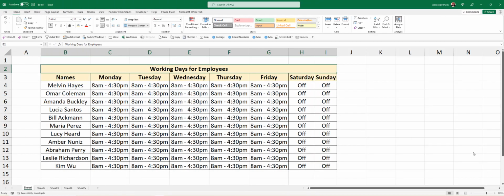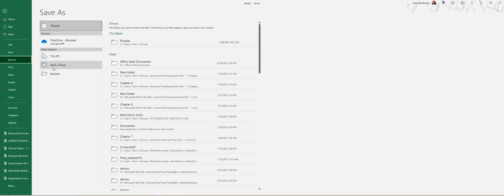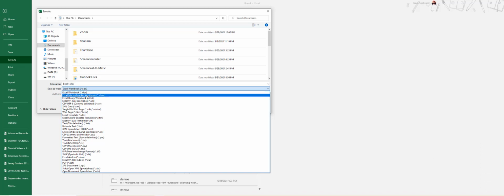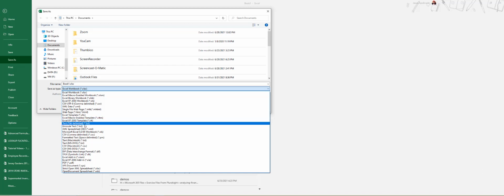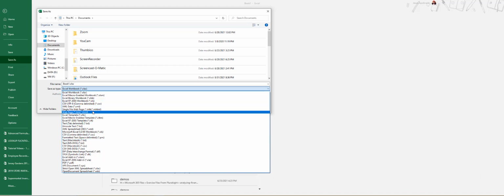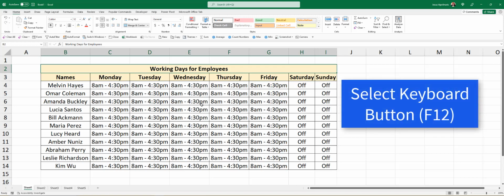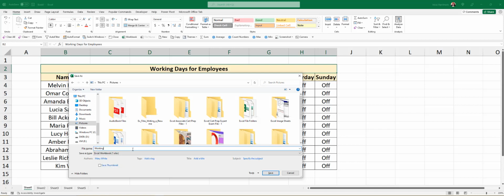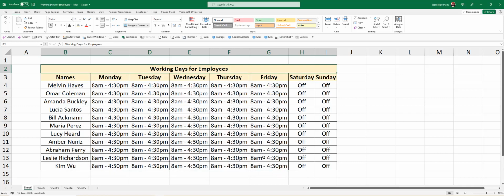How To Save File Types and Naming Files In Excel - Episode 2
Learn the basics of using Microsoft Excel. How to save a workbook file and how you can select any file type for your workbook in Excel. Learn useful Excel shortcuts. This basic tutorial is for all versions of Excel (Excel 2010, Excel 2013, Excel 2016, Excel 2019 and Excel for Office 365).